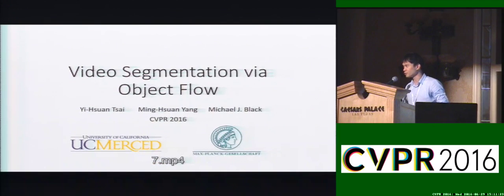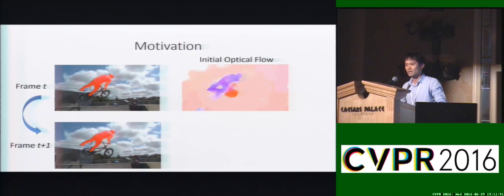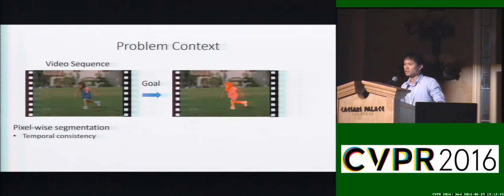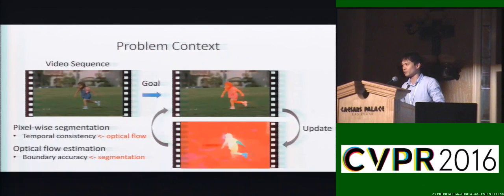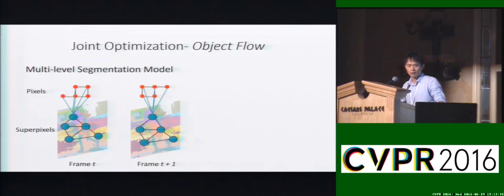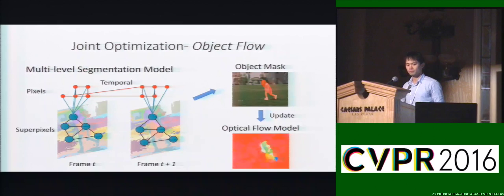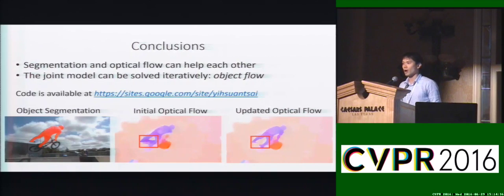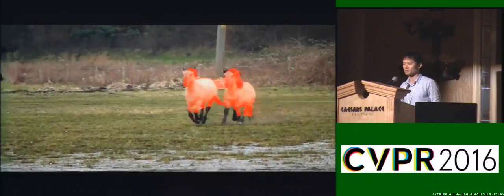Video Segmentation via Object Flow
This video is about Video Segmentation via Object Flow